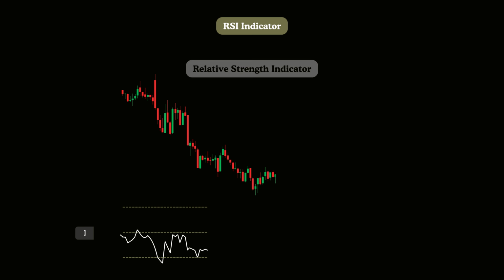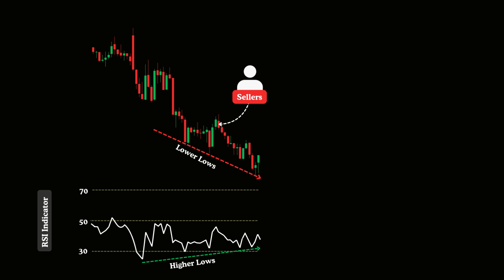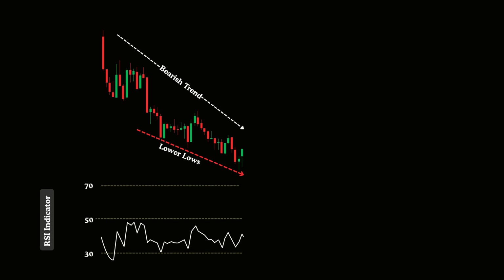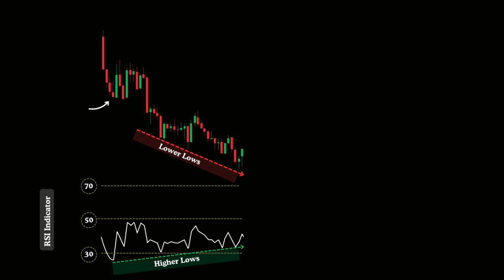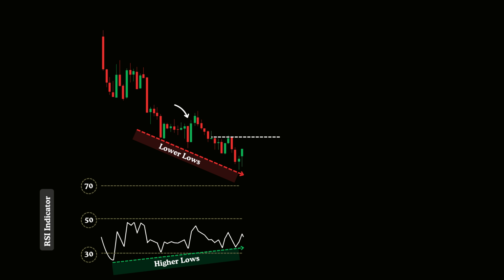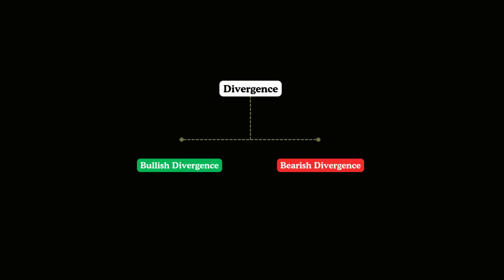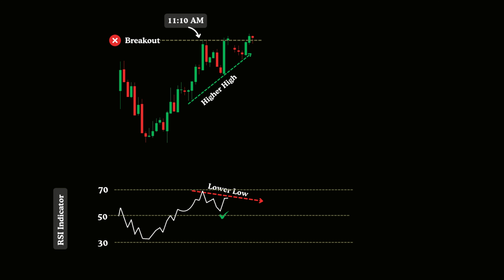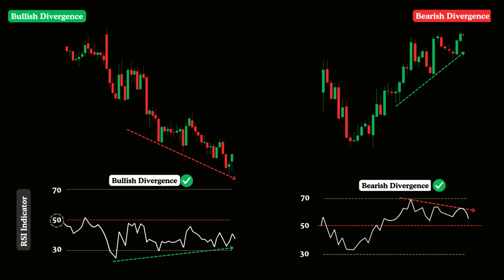RSI Indicator Secrets Pro Trader Strategy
Are you struggling to make consistent profits in intraday options trading? 💭
Most traders unknowingly make critical mistakes while using the RSI Indicator, which often wipes out their profits. 😣
In this video, I’ll reveal the biggest secret of the RSI Indicator that can help you trade smarter, avoid false signals, and finally become a profitable and confident trader. 🚀📈